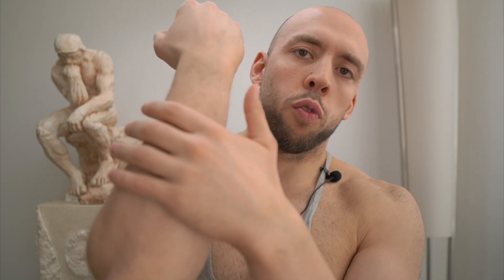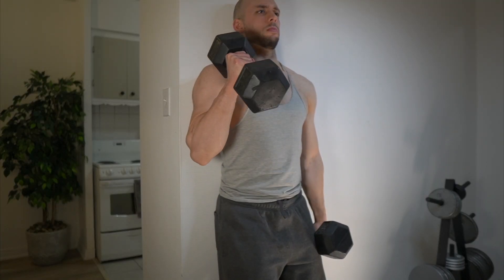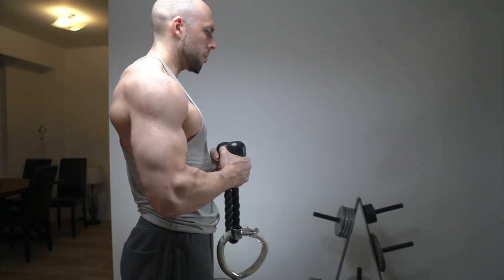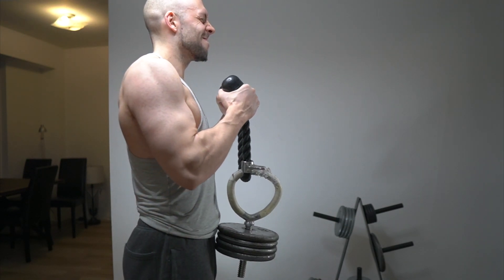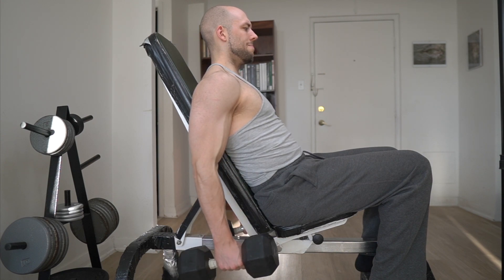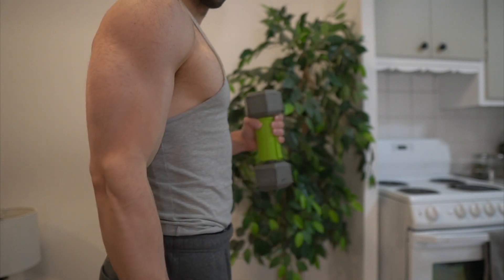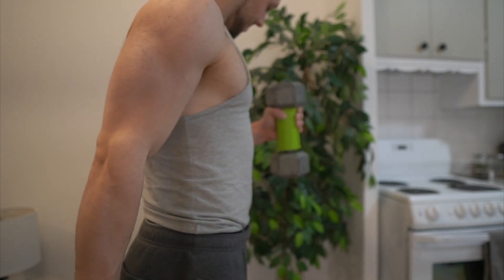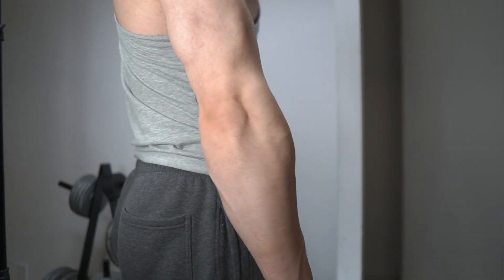How I'm Building BIGGER Forearms in 2022